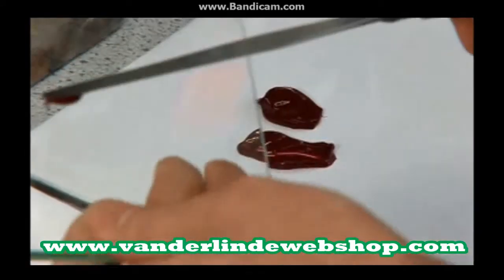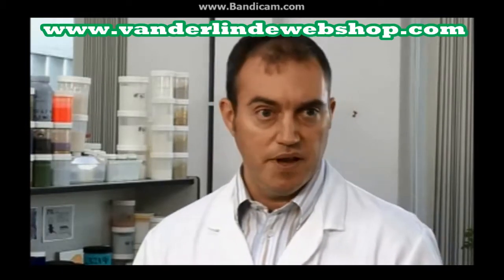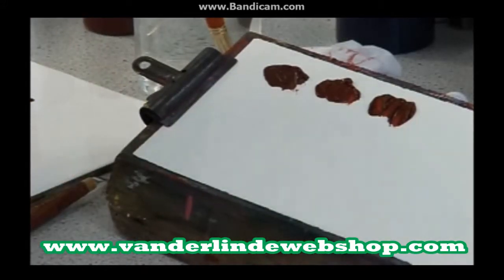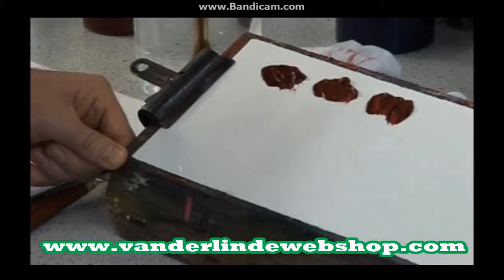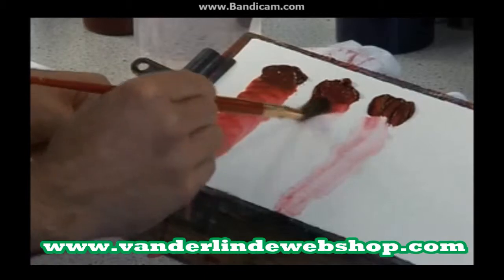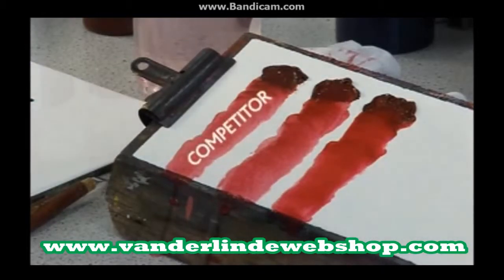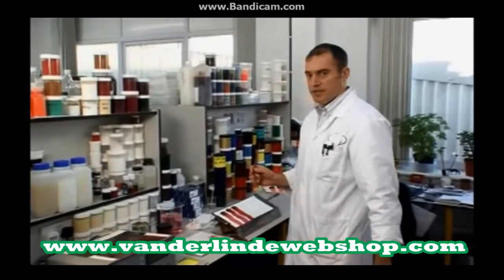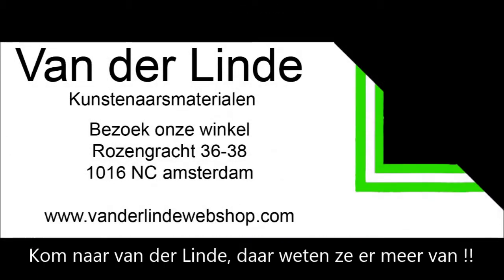W&N artistacryl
Product demonstratie Winsor en Newton artists' acrylics.